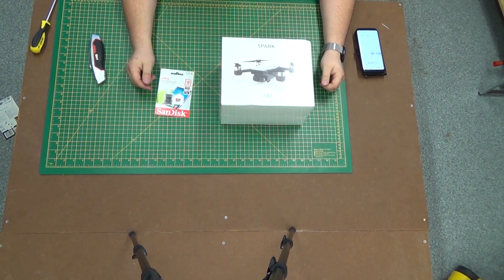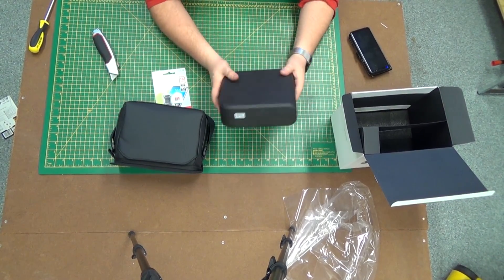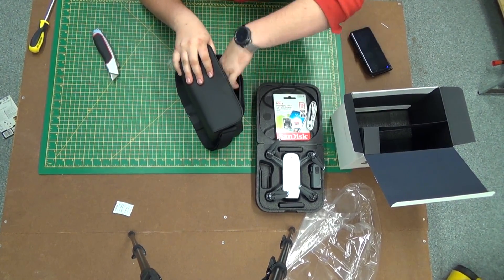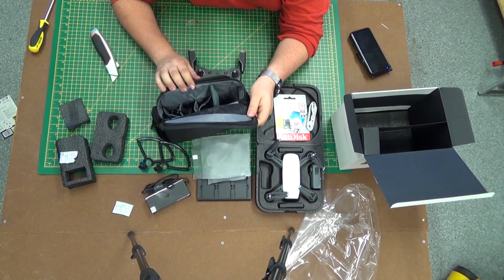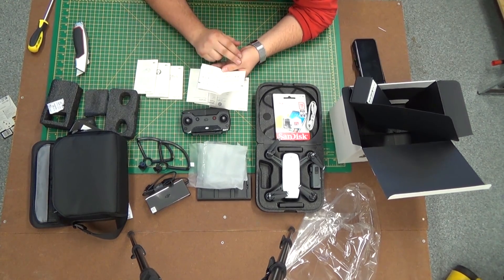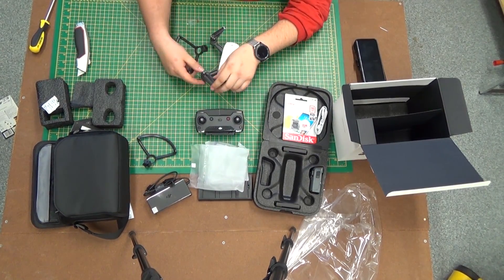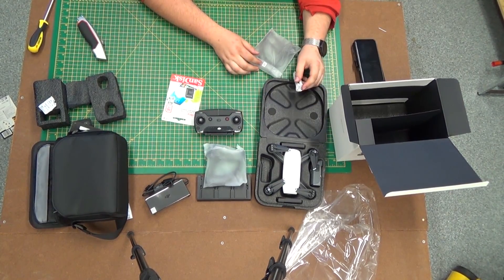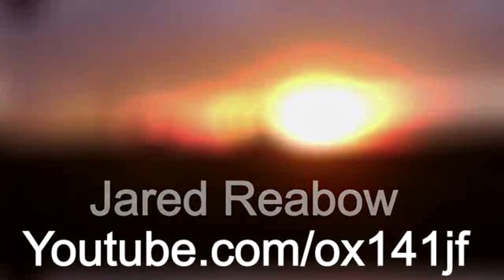DJI SPARK Combo unboxing & Hidden feature found! (link in description)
Sorry about the echo chamber i filmed in, no where else was free at the moment i needed to film

Dji spark has a hidden feature not in the DJI literature!
here is the unboxing and the reveal
DJI spark usually connects via wifi to your phone , either through the controller or directly, but there is a BETTER way which increases range because you don't interfere with the drone connection by having wifi switched on.